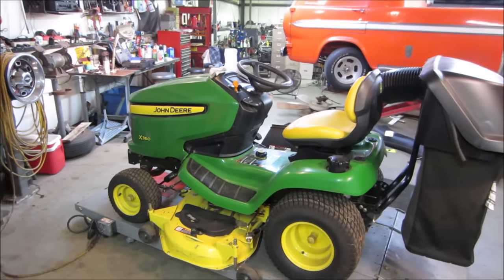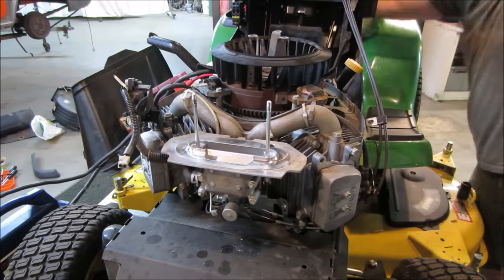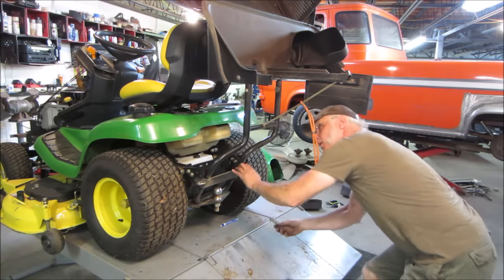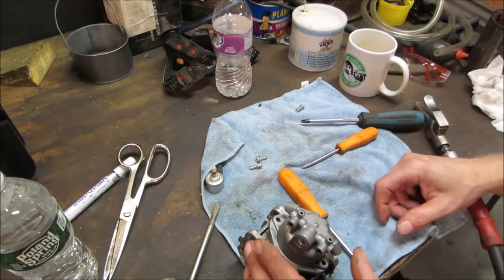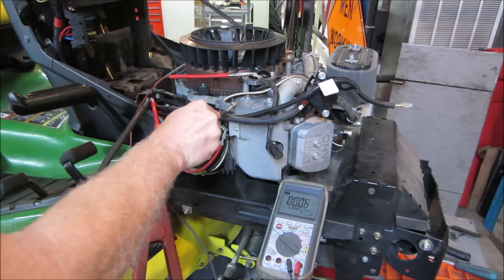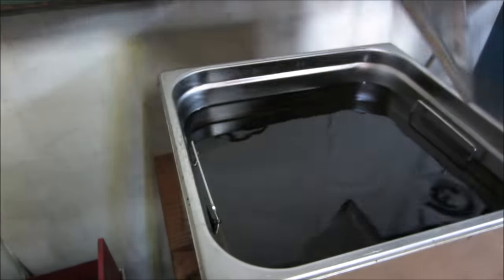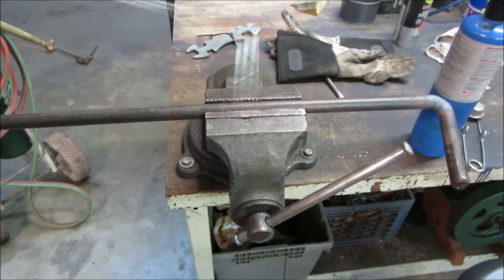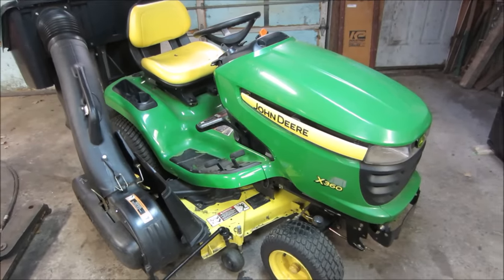Will It Run? abandoned John Deere x360 from a Yard Sale,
I picked up this John Deere X360 with power Bagger from a yard sale for $750. it sat in a garage for 10 years unused lets see what it will take to bring it back to life.